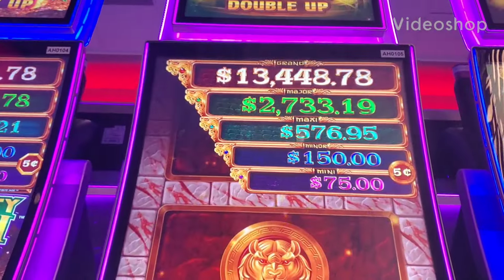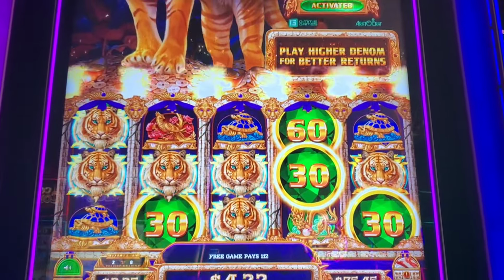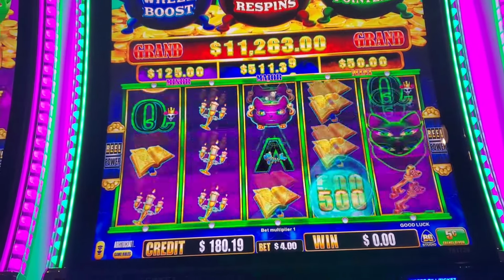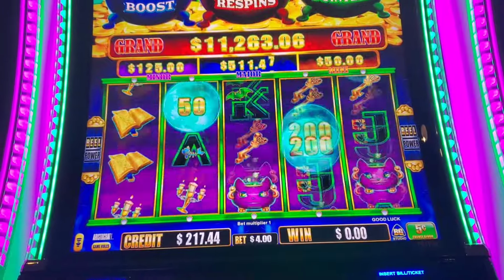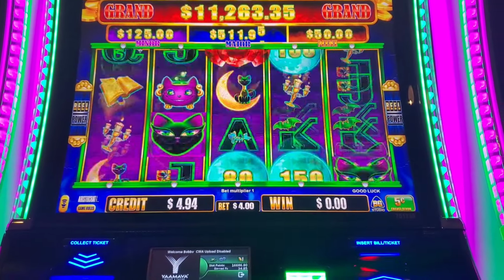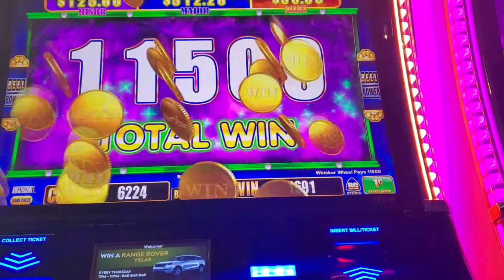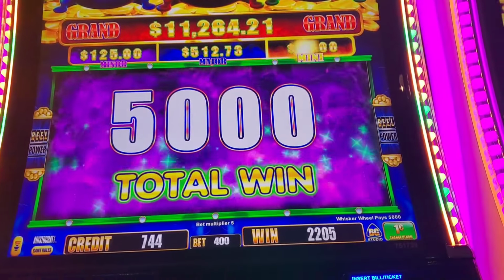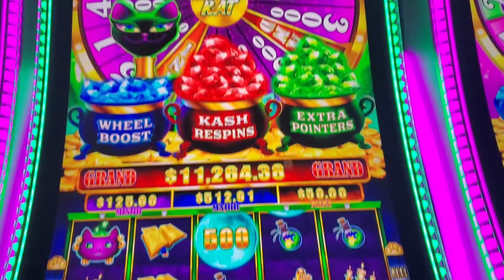PT. 1 - $200 AFTER $200 AFTER $200 into MIGHTY CASH DOUBLE UP & ALL 3 POTS FILLED KARMA KAT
**WARNING** Adult language
If you are easily offended or sensitive to everything these days then please don't watch the following. Thanks

Amazon Wish list